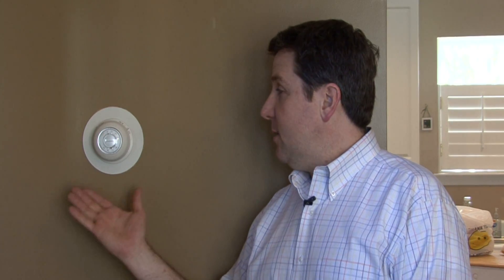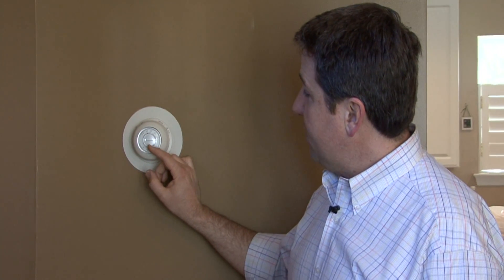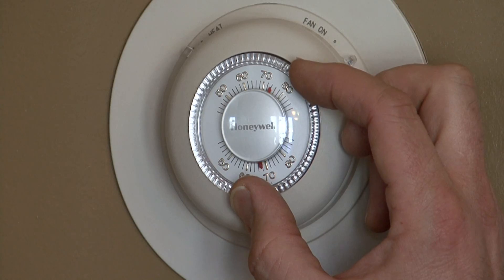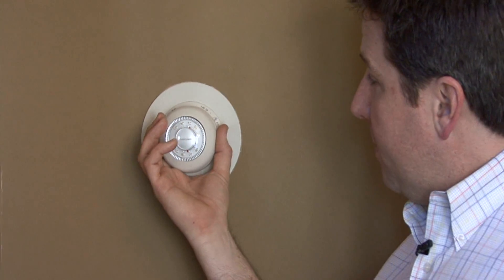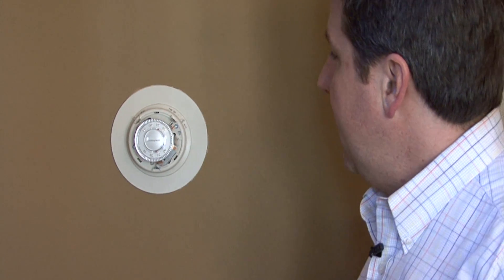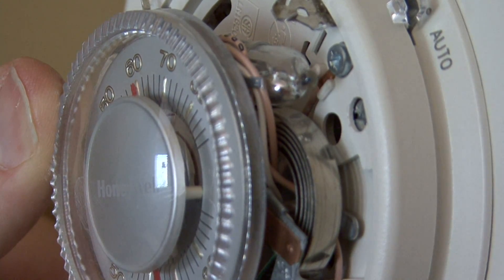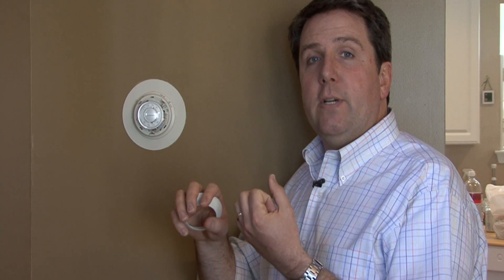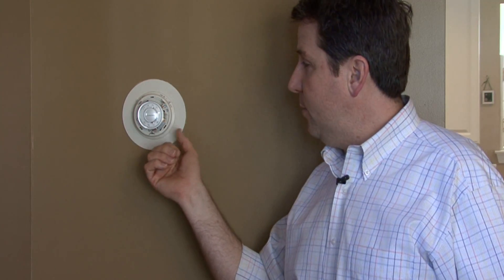Home Repair & Maintenance : How Does a Thermostat Work?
A basic thermostat works by tripping a switch that sends power to a furnace or air compressor to begin the combustion process. Find out about the mercury switch inside of a thermostat with help from a home remodeling specialist in this free video on thermostats.

Series Description: The most popular siding options for a home are vinyl, brick and Stucco, and vinyl is popular due to its affordable cost and the fact that it isn't hard to maintain. Discover why brick siding can be expensive with help from a home remodeling specialist in this free video series on home repair and maintenance.